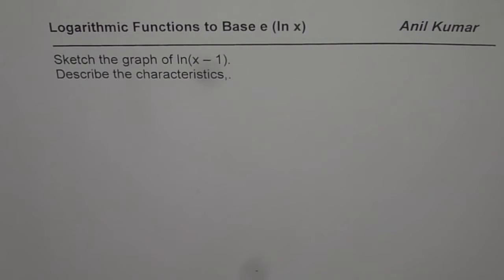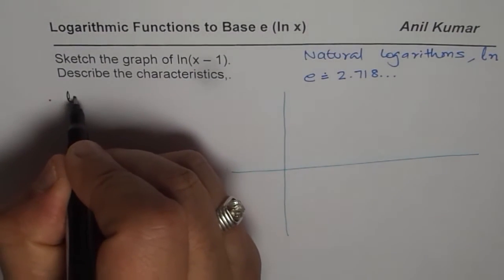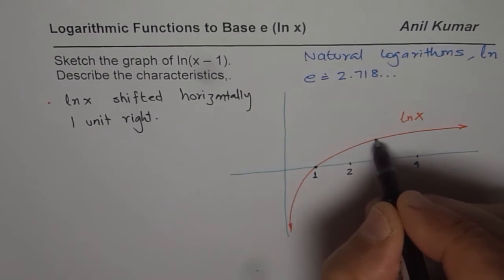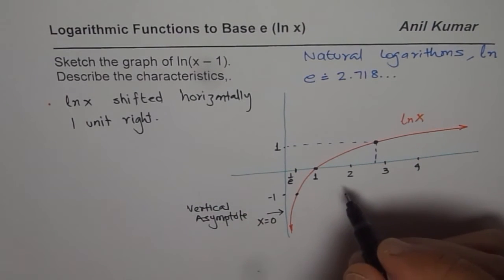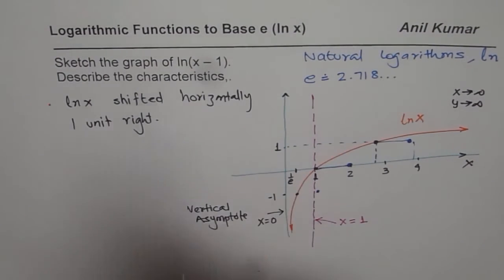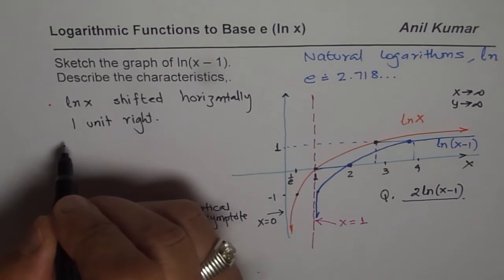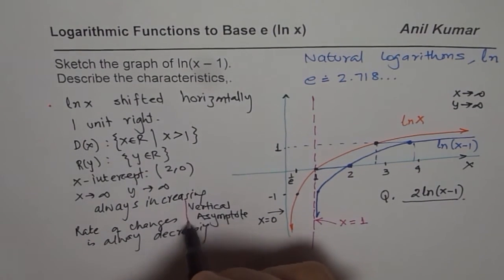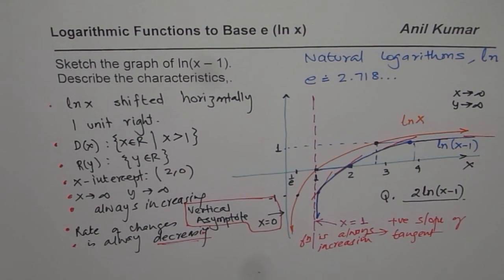Steps to Sketch Natural Logarithm Graphs